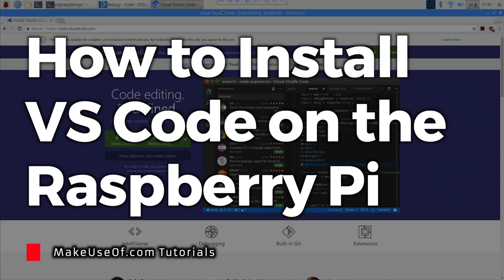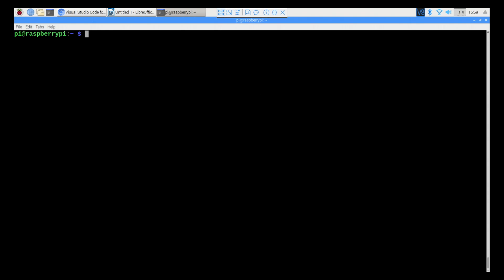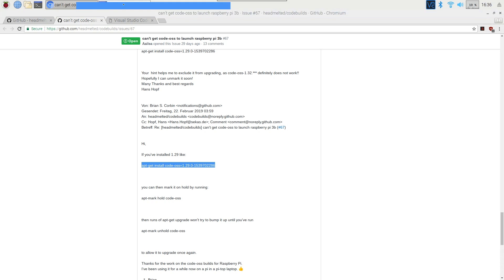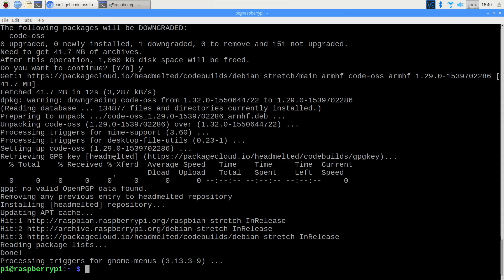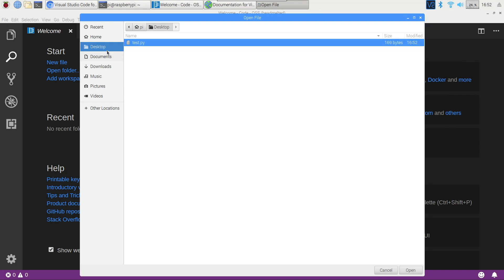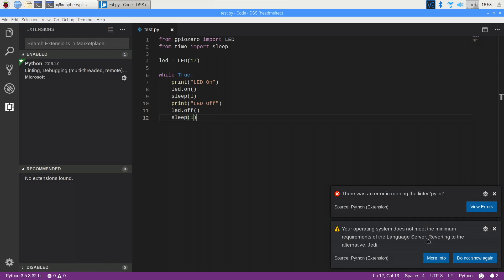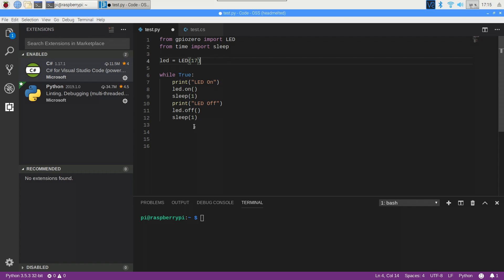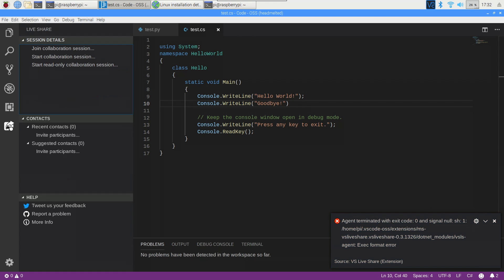How to Install Visual Studio Code on the Raspberry Pi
Visual Studio Code is a free integrated development environment (IDE) for Windows, Mac, and Linux. It’s not available for Raspberry Pi. However, since it is open source, anyone can compile a version.